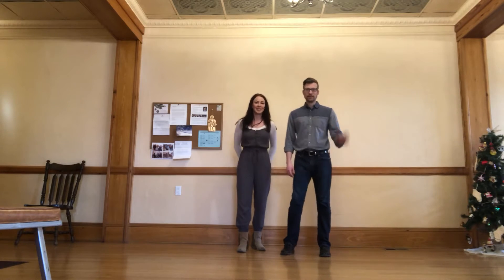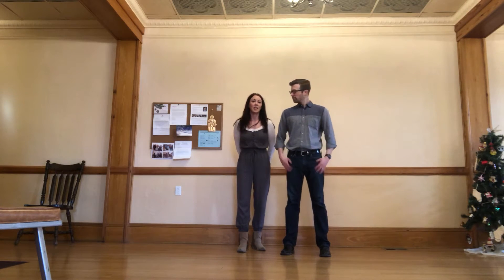12/14/17 Swing 1 Wk 6 (Outside Turn, Cuddle Dip, Review)